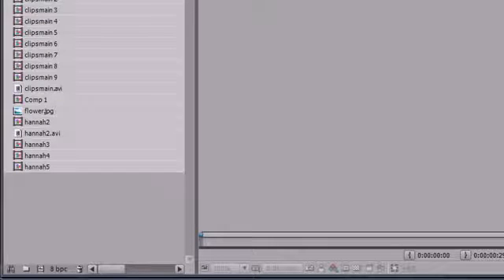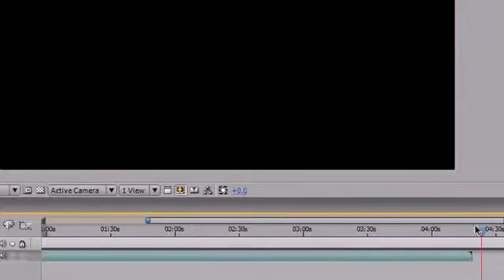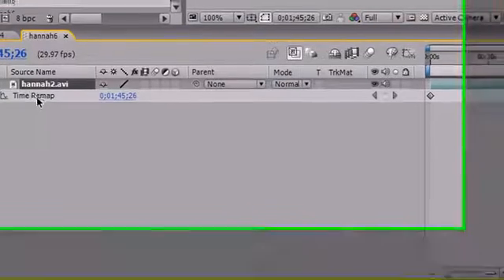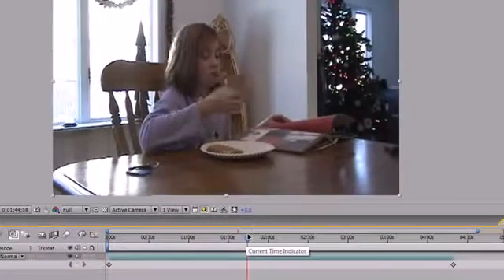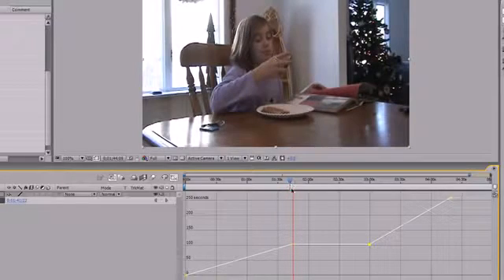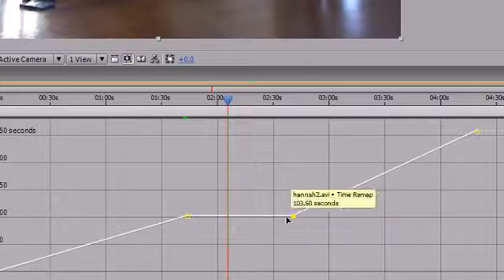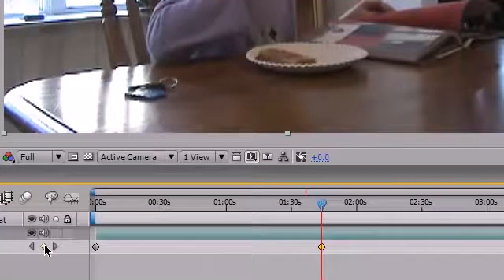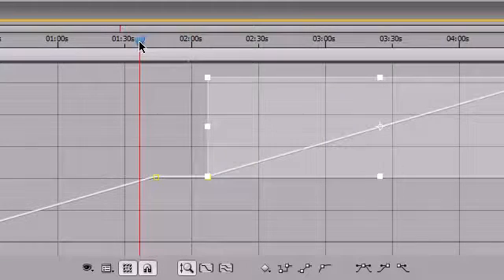After Effects Tutorial 38 Freeze Frames 1